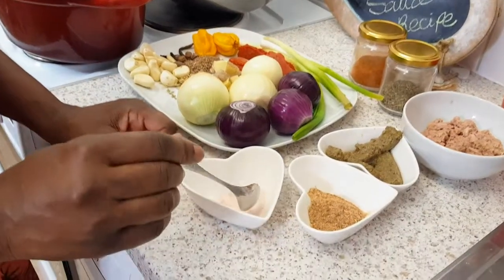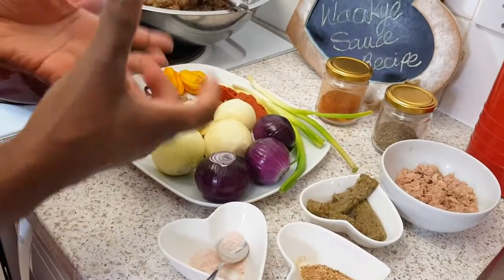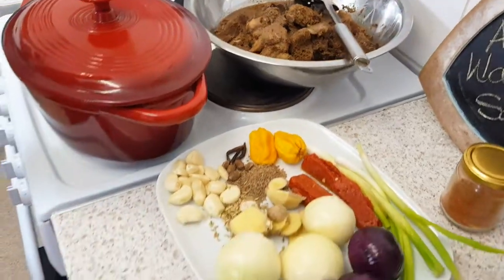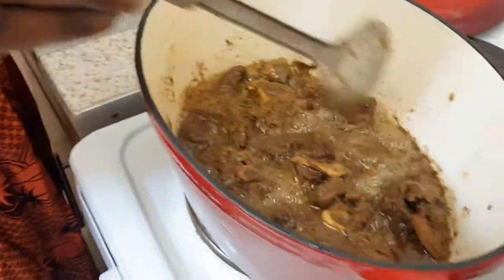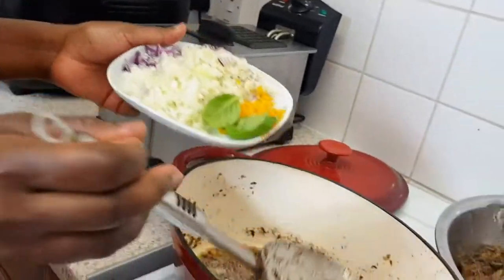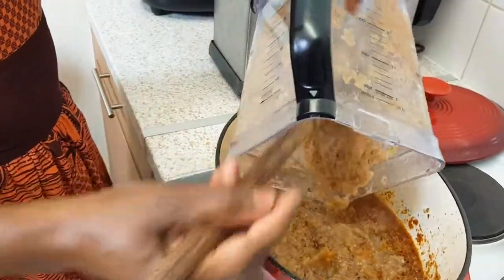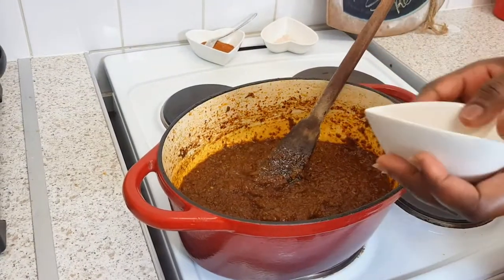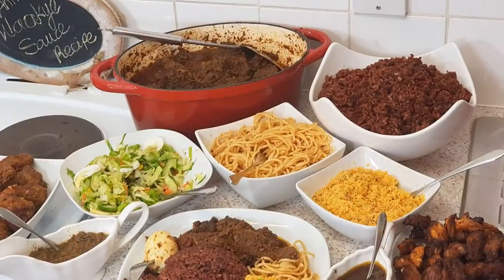Authentic & Exotic Ghana Waakye Stew/Sauce Recipe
This is a tongue Dancing, Finger licking and Everyone who tries it Asking For More Recipe
This is a Waakye Stew/Sauce Recipe but it goes really well with
rice
potatoes
yam
spaghetti or pasts
Everyone who tries it asks for more and the recipe so please when they ask for more and the recipe when you try it and wow your guests with it, please do well to share the link with them for moi😃😃

Ingredients For Marinating The Meat
Meat of your choice, but I used;
• lamb
• Beef
• Oxtail
• Goat meat
• Tribe
3 stalks of spring onions
50g ginger
1 medium sized red onion
1 medium sized white onion
1 large shallot
8 cloves of garlic
3 sprigs of fresh thyme
3 sprigs of fresh rosemary
1 tablespoon aniseed
1 tablespoon Himalayan pink salt
3 tablespoons rapeseed oil
1 cube AnneBetty’s spice mix (wet)
2 teaspoons AnneBetty’s Dry Multipurpose Spice Mix or your regular all purpose seasoning
1 tsp AnneBetty’s Mixed Herbs Blend

3 large white onions
3 large red onions
1 bulb of garlic (about 8 cloves)
3 cubes of AnneBetty’s Spice Mix (wet)
1 tablespoon (1tbs) Himalayan pink salt
1 tbs shrimp powder
150g tuna flakes
1 tbs AnneBetty’s dry mixed herbs or your regular mixed herbs
3 stalks of spring onions
80g ginger
1 tsp fennel seeds
5 calabash nutmegs
3 grains of selim (hwentia)
2 yellow habanero chilies
3 cubes AnneBetty’s homemade tomato puree
100ml rapeseed oil
2-3 fresh basil leaves

If you'll like a private cooking lesson on how to prepare these delicious dishes, a private chef or like us to cater one of your important functions you can contact us at the info below to reserve your date: